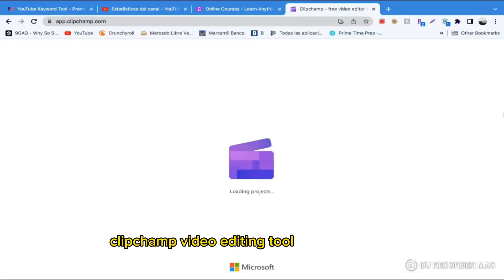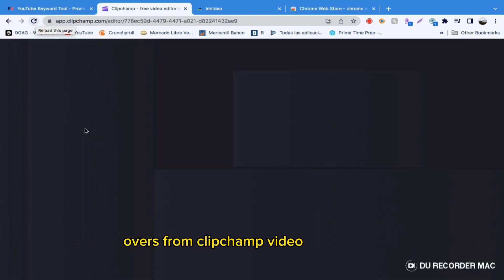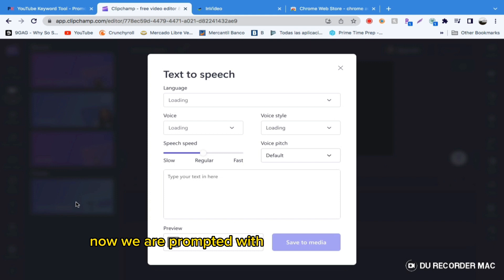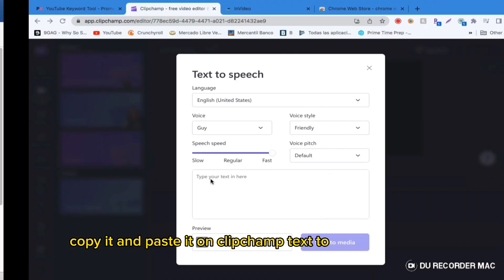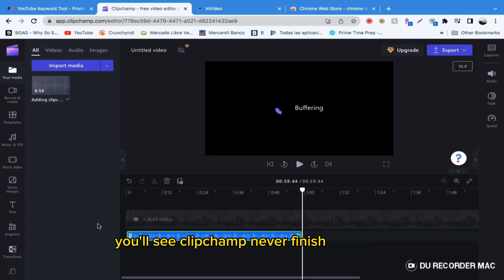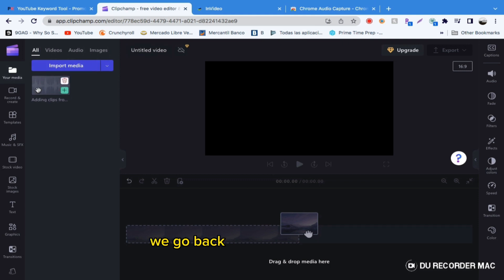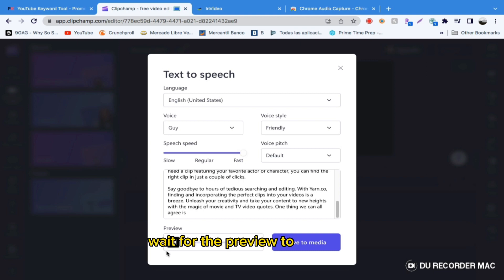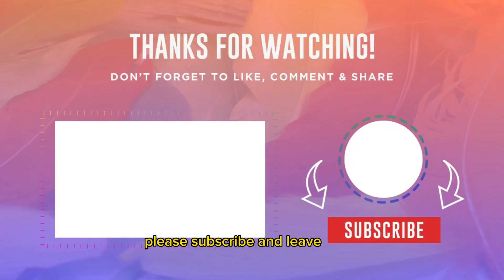How to Download Clipchamp Text To Speech Not Working - FIX!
This Clipchamp text to speech loading problem seems to be recurrent for many. Here's a solution about how to download your voice over when the editor won't stop buffering. Learn how to download clipchamp text to speech files when it gives an error. Don't waste more time and watch how to generate TTS voice over on clipchamp and download it.

Clipchamp video editing tool is an awesome free option for editing your videos online.